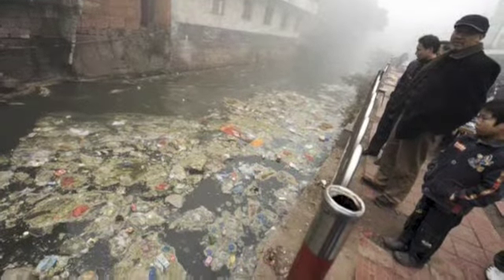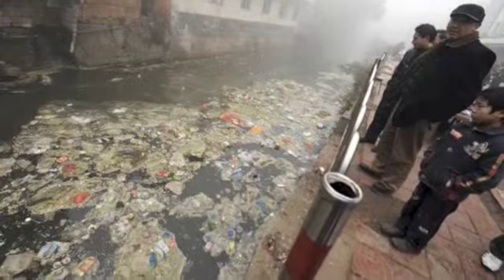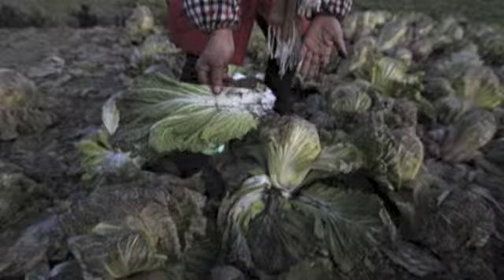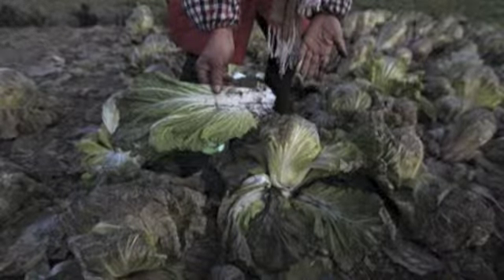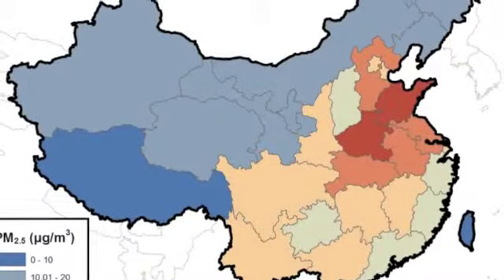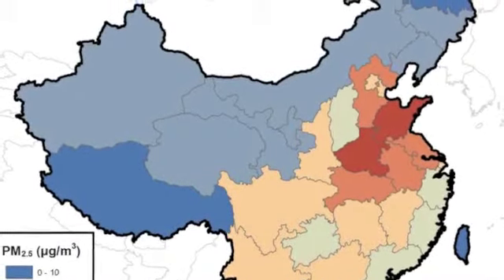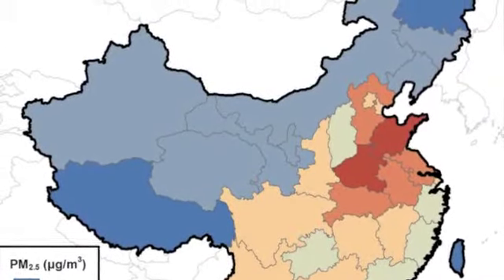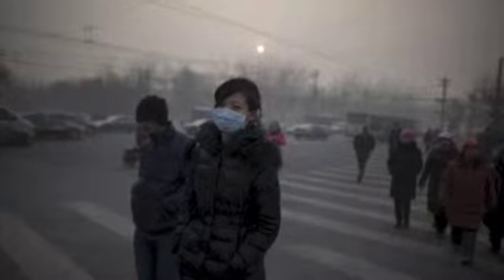Pollution project BKA